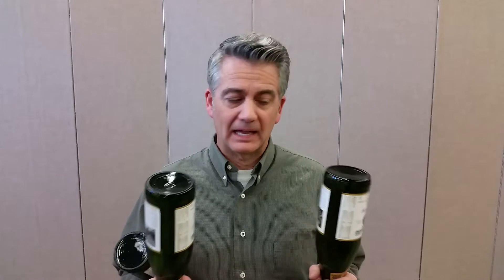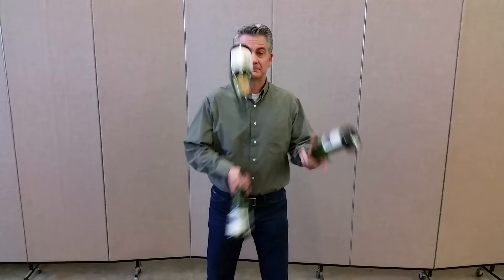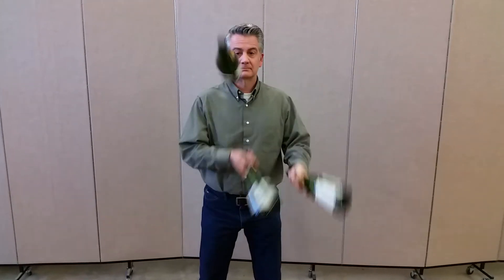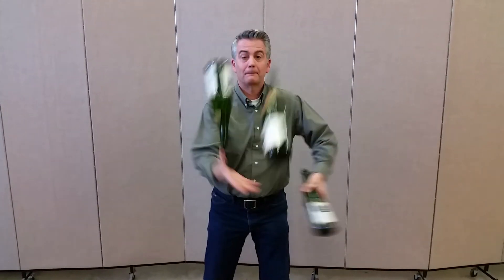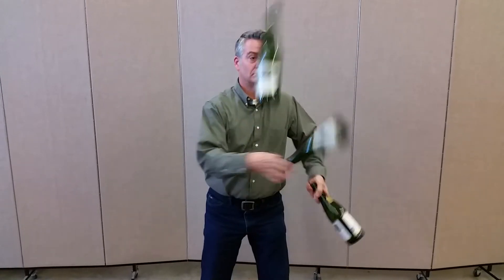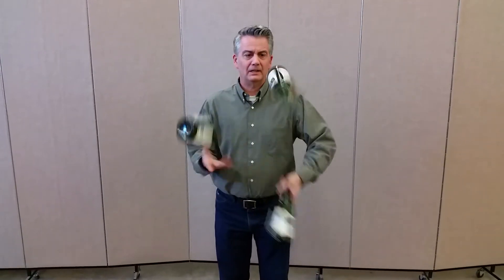GLASS Wine Bottle Juggling By Brad Byers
Glass bottle juggling is seldom seen these days due to the risk of breakage and potential for injury. Brad Byers features glass bottle juggling as part of his circus acts show.